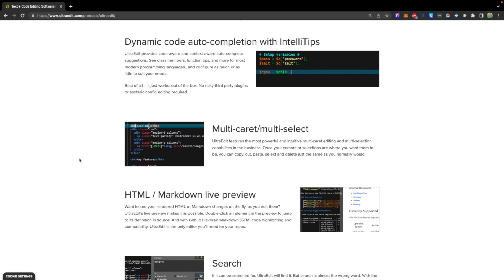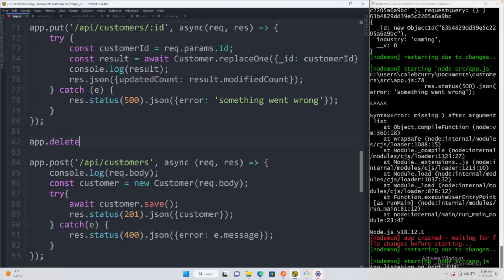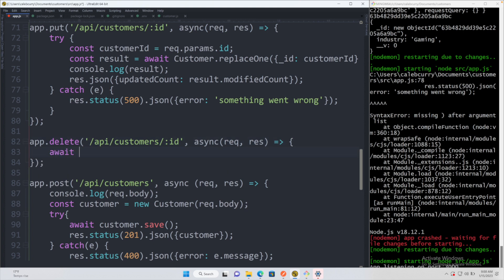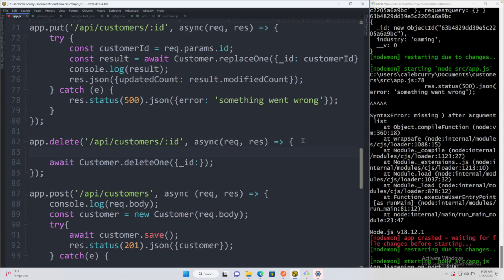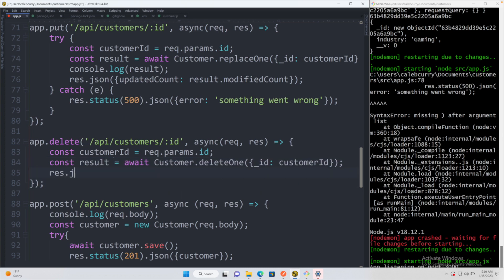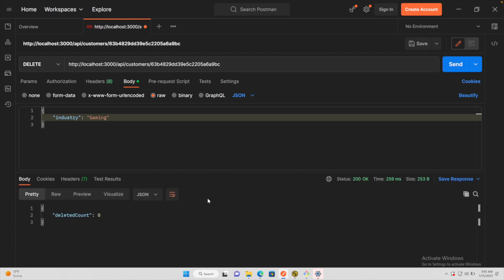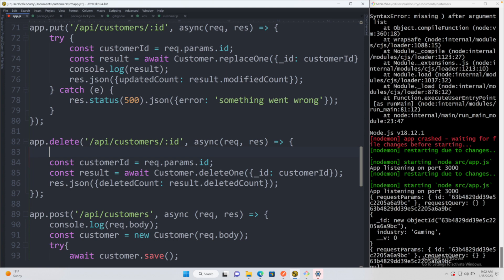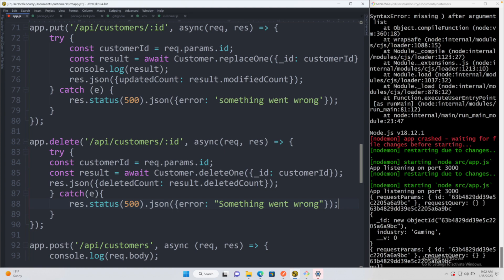Remove Data with DELETE Method - Node.js Tutorial 19